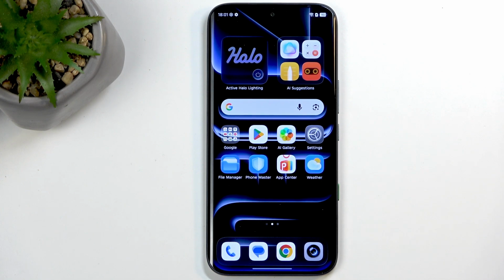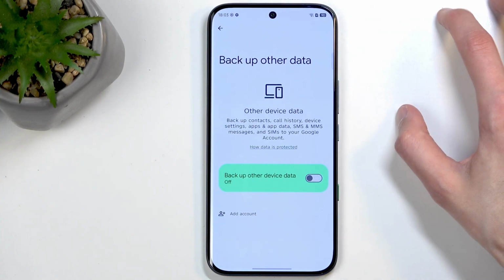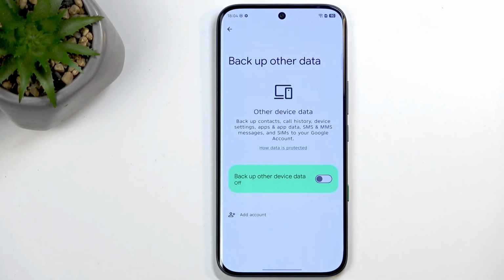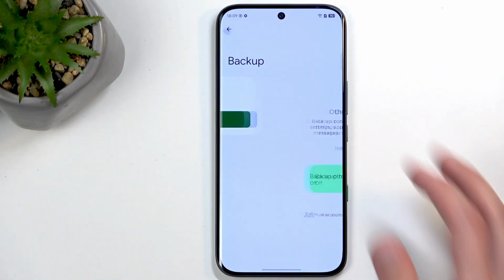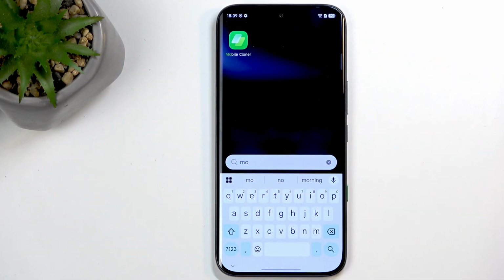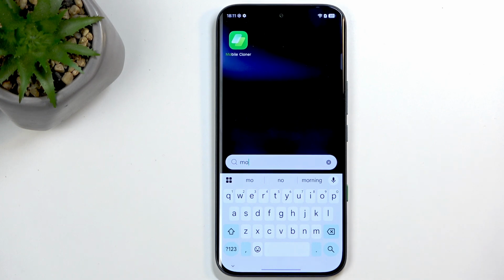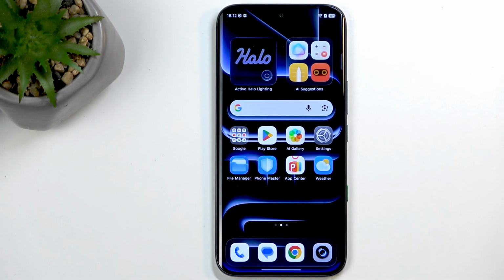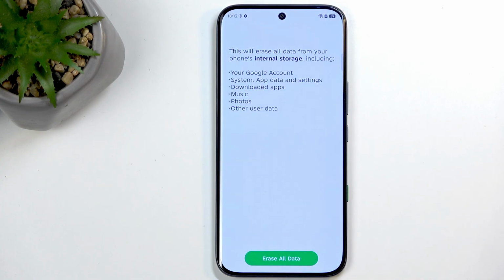INFINIX Note Edge – How to Factory Reset (Hard Reset)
In this video I show step-by-step how to factory reset (hard reset) the INFINIX Note Edge using the Settings menu. You will learn how to prepare your phone, what data will be deleted, why Google backup can be unreliable for apps and large photo libraries, and how to use Mobile Cloner or brand-specific clone apps to move everything safely. I also walk through the exact Settings path to Reset Phone → Reset All Data, verifying your screen lock, confirming Erase All Data, and finishing at the Android setup screen. This guide is aimed at anyone who wants a safe reset process without losing important apps or media.

How to factory reset INFINIX Note Edge?
How to backup INFINIX Note Edge before factory reset?
How to hard reset INFINIX Note Edge through Settings?

0:00 Welcome & overview
0:10 What will be deleted & how to prepare backups
1:07 Checking Google backup and its limitations
8:10 Use Mobile Cloner and alternative clone apps (Smart Switch, Phone Clone, Mi Mover, etc.)
11:21 Navigate to Settings → Reset Phone → Reset All Data
12:00 Verify screen lock and confirm "Erase All Data Permanently"
12:25 Wait for reset to finish — Android setup screen appears
14:10 Final tips, wrap up and subscribe